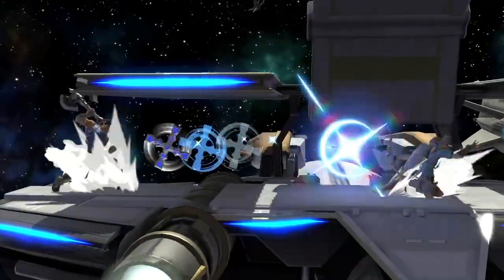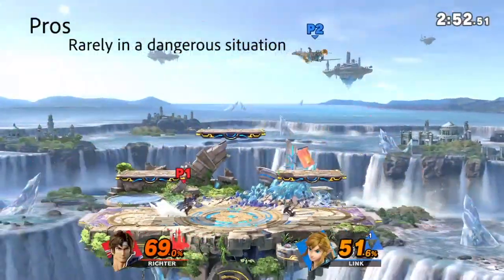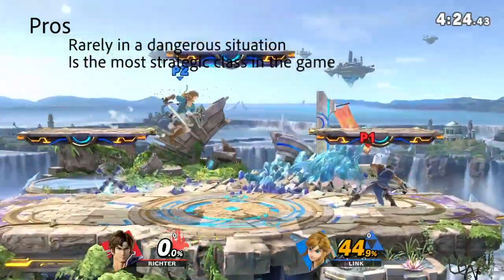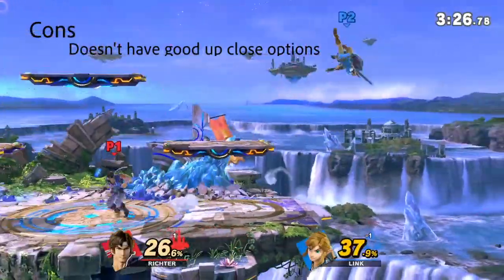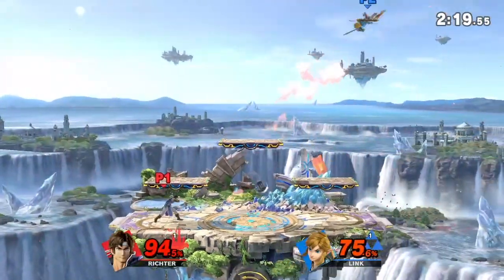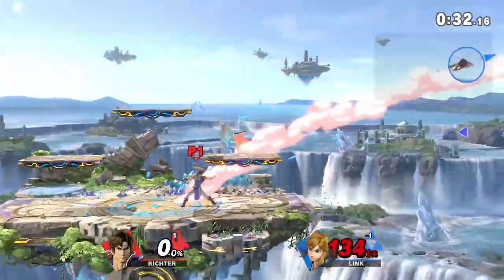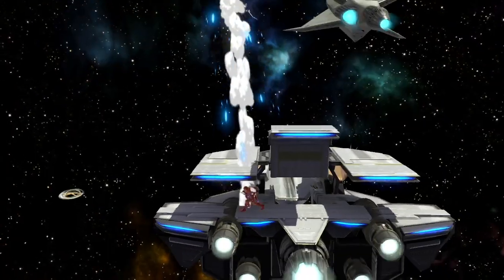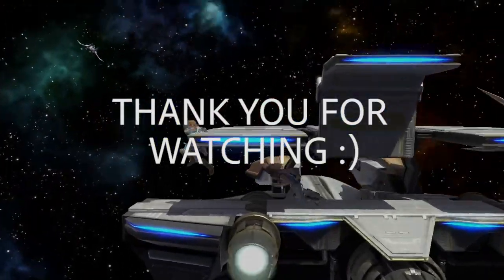Class Analysis - Zoner (Super Smash Bros. Ultimate)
What's good guys, here's a new video giving my take on the zoner class! I think the zoner class gets a lot of unnecessary hate for being a slow and boring class, even though they are so strategic. Of course, playing against someone who just projectiles spams in a laggy online match is definitely not a fun time ._.